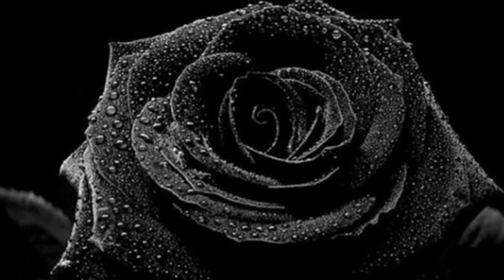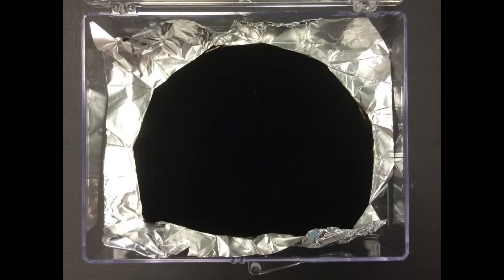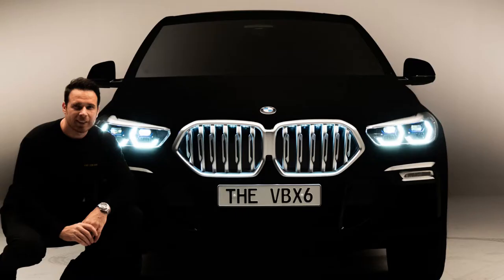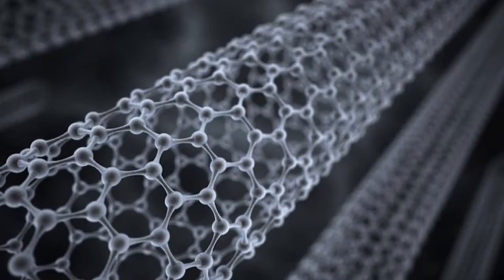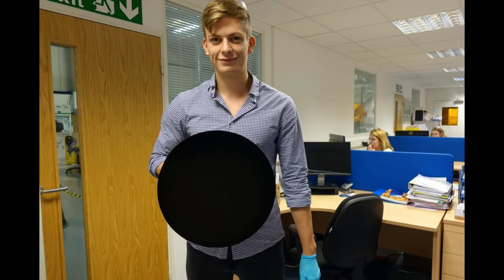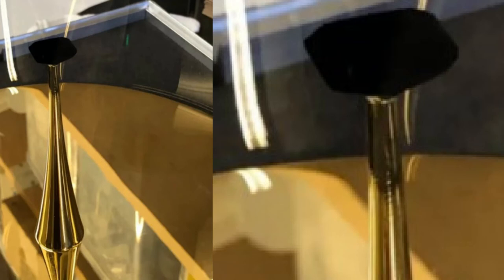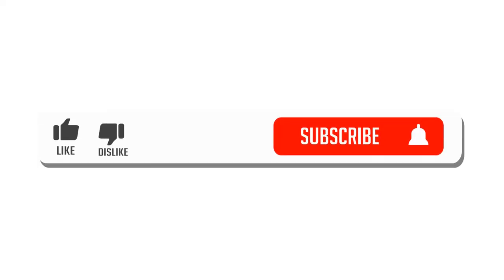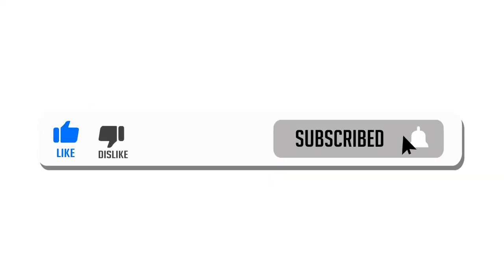Discover The Blackest Black Ever Created !!!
MIT scientists were accidentally creating a blackest black material from carbon nanotubes that is reportedly 10 times darker than any ultra black material created before, including Vantablack

Blackest Black, Vantablack, black material, black, dark, The Blackest Black Ever Created,

watch our other videos to discover much more super interesting facts, cool facts, unbelievable facts and sometimes crazy facts about the world especially those about the bright side of our world and we're sure that you'll be amazed .